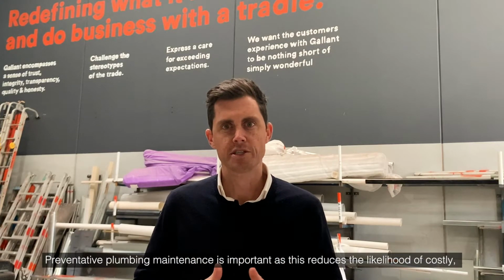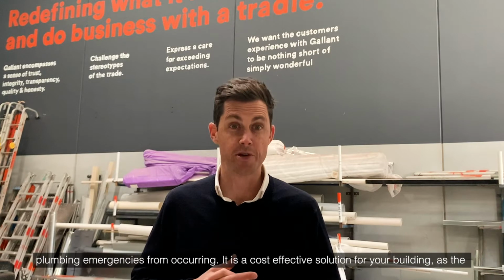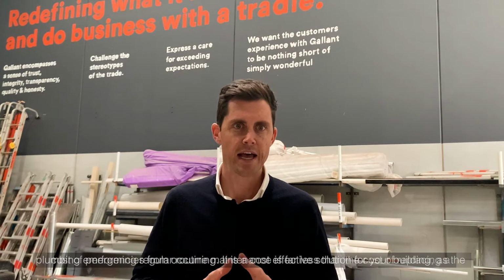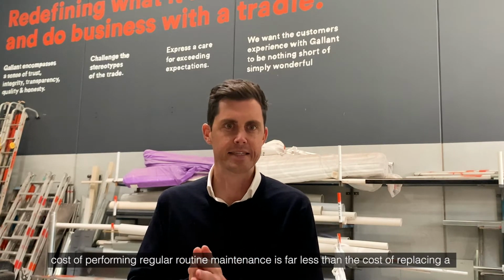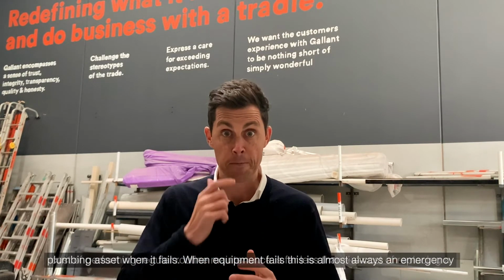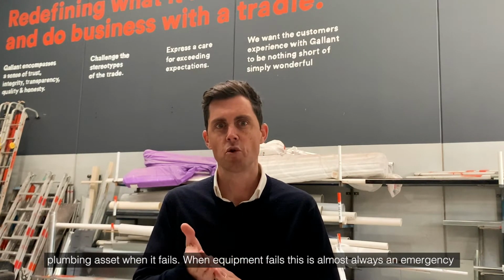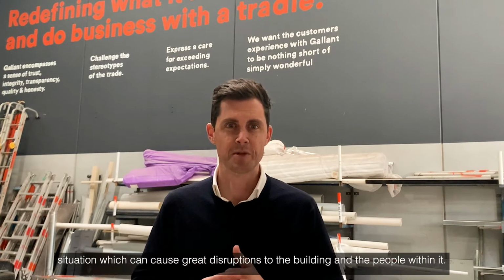Preventative Plumbing Maintenance - Gallant Plumbing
Preventative Plumbing maintenance is scheduled plumbing works which maintains the property’s plumbing assets in order to extend their lifespan and reduce the likelihood of any emergencies occurring.

See why we're the Melbourne plumber you can always rely on. Call our team on 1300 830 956.